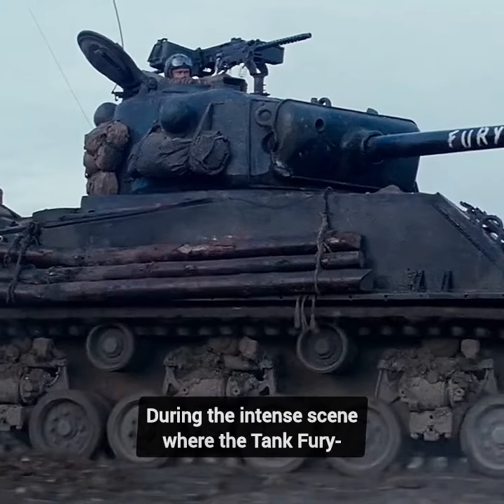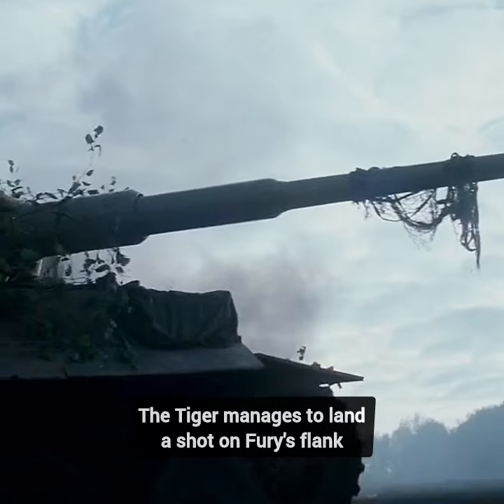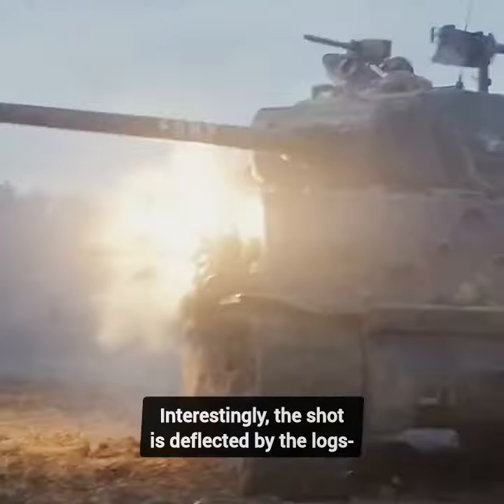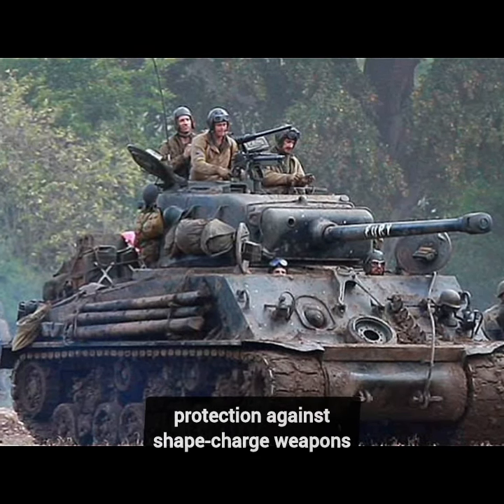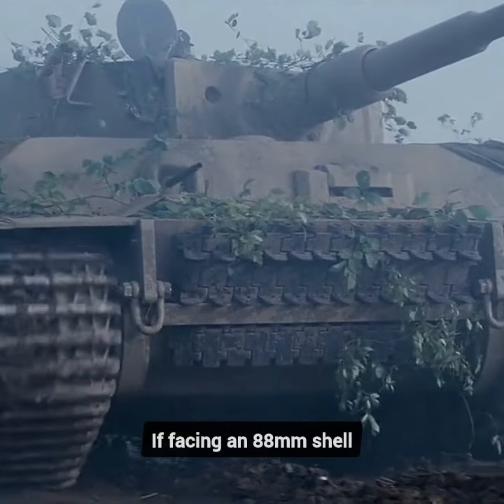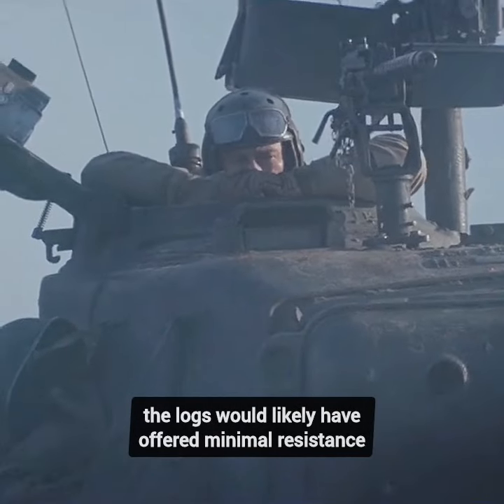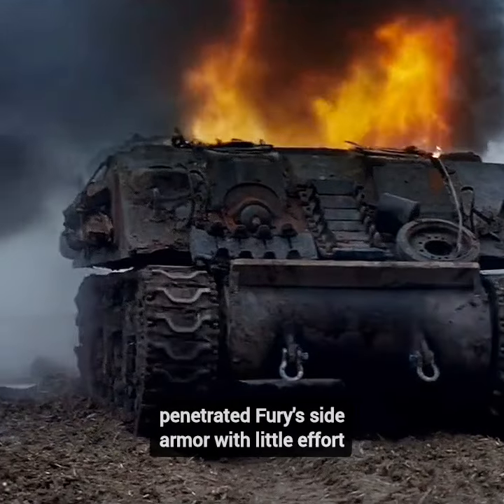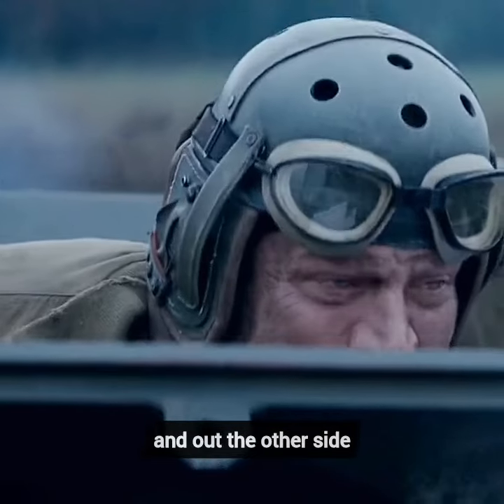The Historical Inaccuracy of Fury’s Log Protection Against a Tiger